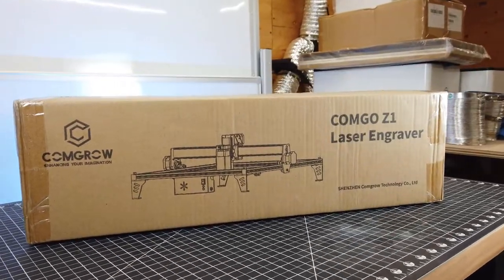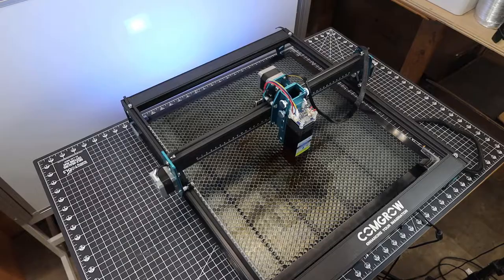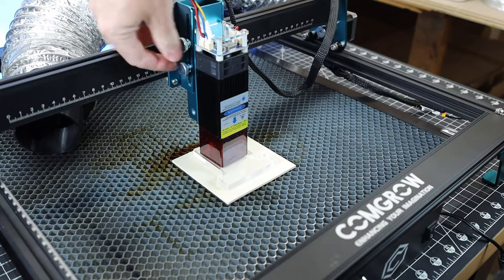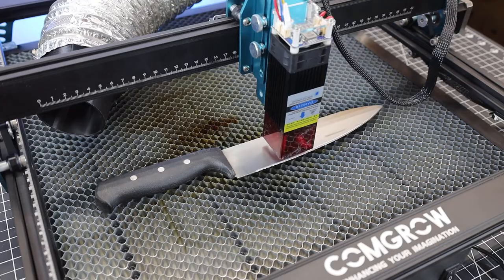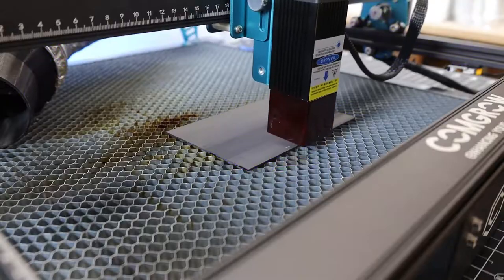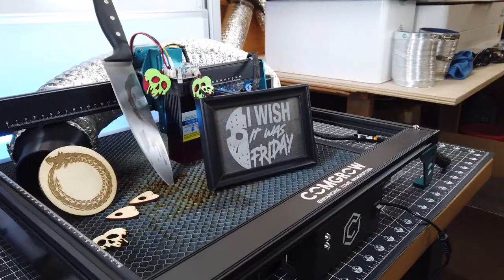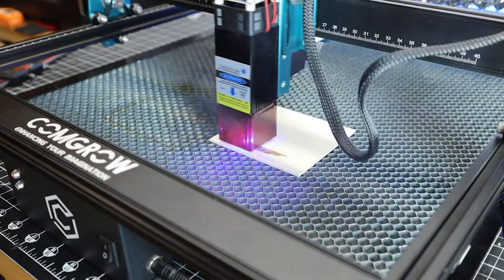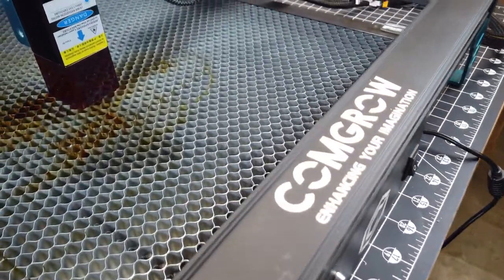Using a Laser to Make Halloween Items | COMGO Z1 10W Laser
I will show you how I used the COMGO Z1 laser cutter/engraver to make some Halloween themed items

COMGROW Z1 10w Laser
COMGROW Laser Rotary Roller
COMGROW Air Assist for Laser Cutter
COMGROW Enclosure with Vent
COMGROW Honeycomb Cutting Bed

Laser Cutting & Engraving Materials:
Aluminum Business Card Blanks
Aluminum Pet Tag Blanks
Stainless Steel Blanks
Baltic Birch Plywood 3 mm
MDF Sheets For Laser Cutting
201 Pcs Engraving Material Box
Black Slate Stone For Engraving

Here is a place to buy cheap files that you can cut and engrave

Here are the links to the enclosure and honeycomb cutting bed that I have: